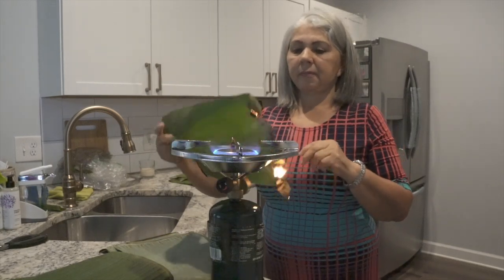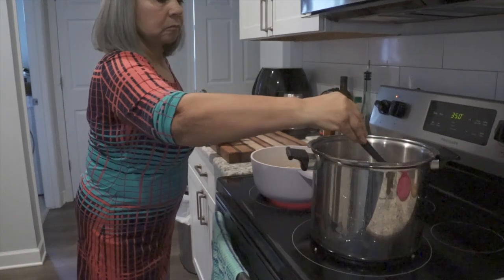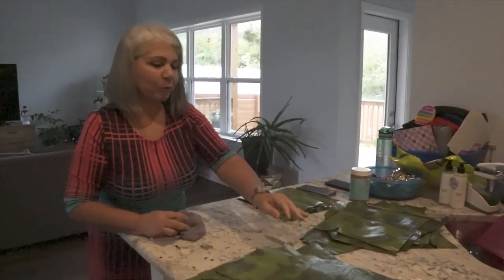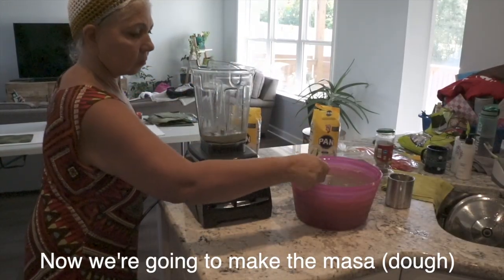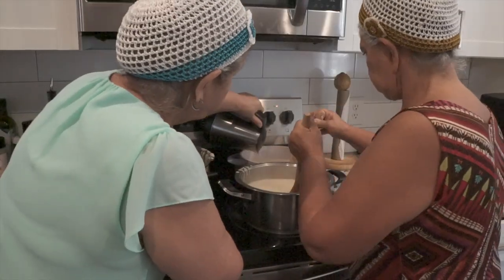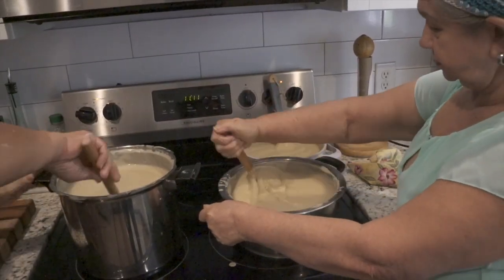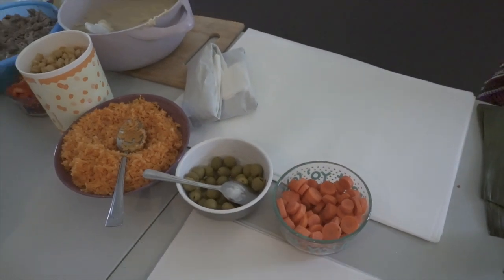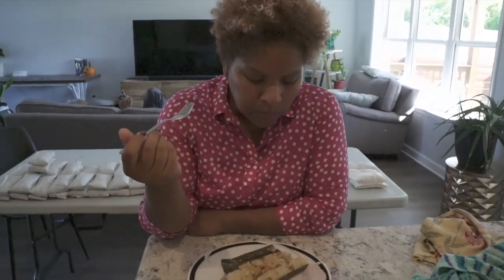Tamales means love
Tamales Costa Rica Style

Across two days in November, my family and I gathered to make Tamales, the way they make them in Costa Rica. I hope this recipe inspires you to make them as well! This recipe yielded 72 Tamales total.

Banana Leaves and Kraft/parchment style paper (optional)
Masa/Dough:
2 kg Pan Corn Flour
1.5 cup Pork Lard
6 liters (25 cups of Broth from pork or chicken we cooked)
5 cups of hot water approximately ( flavored with beef seasoning packet)

Filling:
8 Pounds of Meat (we used pork)
1 pound of cooked chickpeas * 2.5 cups of uncooked Rice * Red Pepper * Raw Carrots * Olives
(Some people also add cilantro, green peas, green beans and raisins or prunes) It's your choice.

For our Meat (Pork Shoulder Butt) we seasoned with mashed garlic, oregano, cumin and sofrito. Sofrito: Pureed garlic, onion, green onion, peppers, celery, cilantro, salt, oregano, vinegar and sazon.

To make the rice, cook garlic in some olive oil. Add Parboiled rice and achiote seasoning. Stir Fry 5 minutes. Add equal parts water, salt to taste. Cover and cook until rice absorbs the water. We want the rice to be undercooked. Allow rice to cool before using.

Blend the masa with the broth until smooth, add warm lard, salt, cumin, salsa lizano and meat flavoring dissolved in water. Slowly add hot water to the masa as you stir.

Cook the masa until the mixture is bubbly and spoon sticks up in the middle.

On the leaf put half a cup of masa, add bits of your filling and close and tie. Boil for one hour. Allow to cool a few minutes before eating. ***Do not eat the banana leaf. The tamal is traditionally eaten with Salsa Lizano.